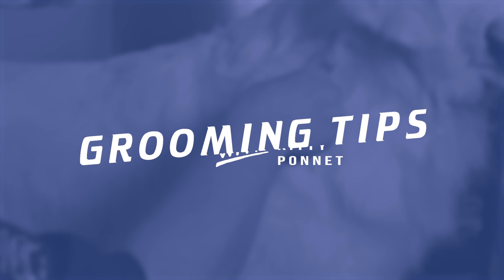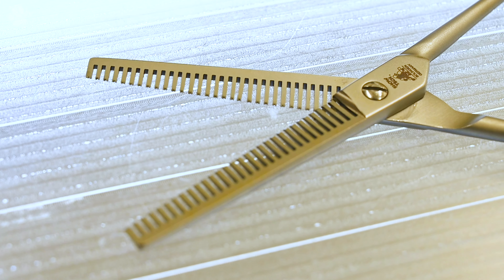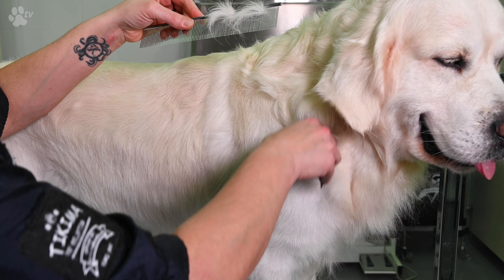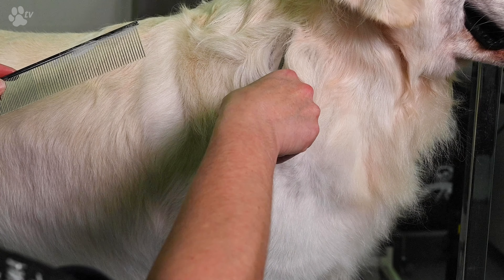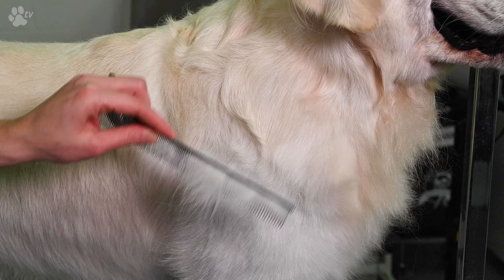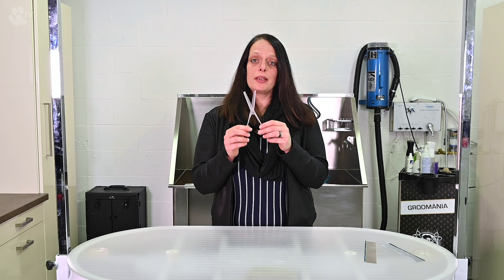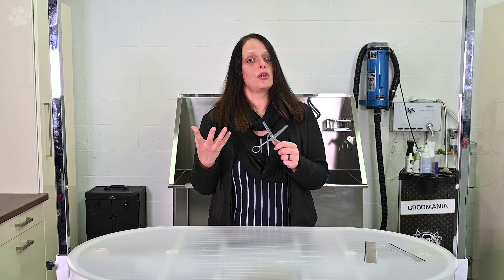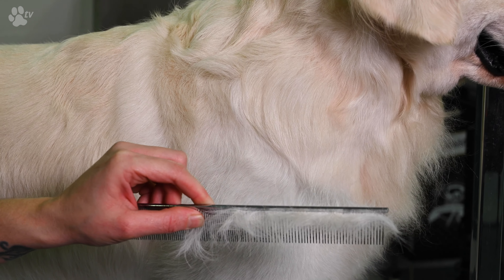When to use double thinning scissors for dog grooming | Grooming Tips - TRANSGROOM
When and how should you use double thinning scissors for dog grooming? Double thinning scissors are not for cutting the dog's hair, but for thinning it out. Groomer consultant Kitty Ponnet explains all you need to know about the double thinning scissors for dogs. In our Show Tech brand we have two different double thinning scissors.

0:00 Intro
0:15 What are double thinning scissors for dog grooming?
0:46 How to use double thinning scissors for dog grooming
1:42 Why you should be careful with double thinning scissors on double coated dog breeds